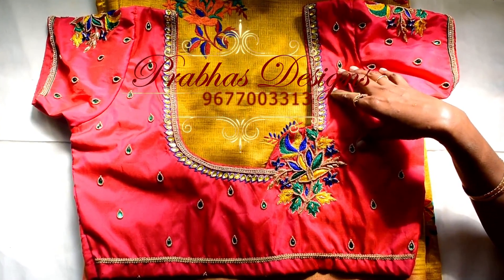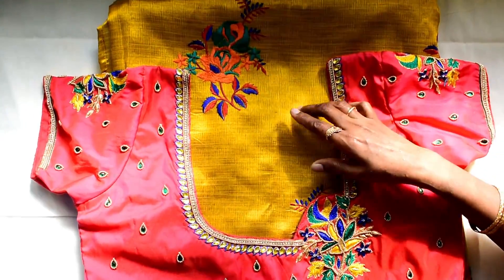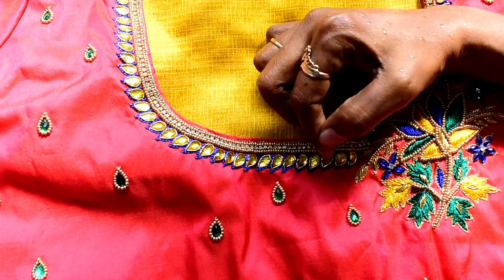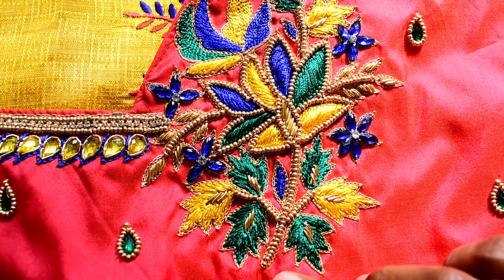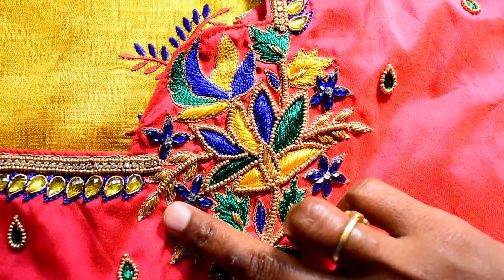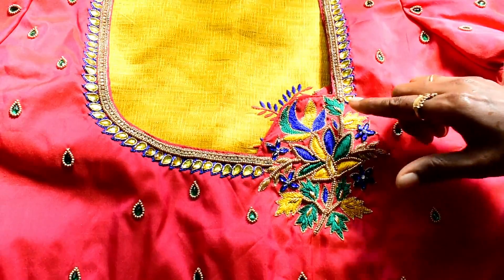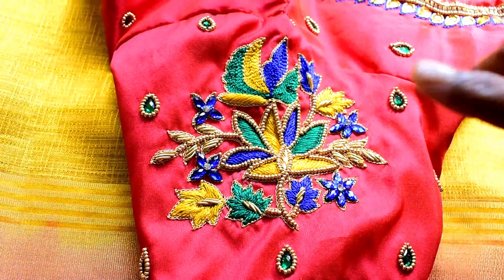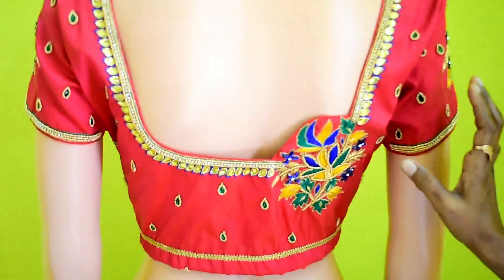simple Flower designed Aari Embroidery Blouse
Learn Aari Embroidery & Tailoring classes at Prabhas Designs and and earn more.
Its easy quick professional  and simple at Prabhas Designs

We conduct Aari Embroidery classes, Tailoring classes, Saree Tassel classes. and Machine Embroidery classes. We undertake orders for Bridal and Patch work blouses.

Established in the year 2001, Prabhas Designs in New Washermanpet-Tondiarpet, Chennai is a top player in the category Tailoring Classes in the Chennai. This well-known establishment acts as a one-stop destination servicing customers both local and from other parts of Chennai. Over the course of its journey, this business has established a firm foothold in it’s industry. The belief that customer satisfaction is as important as their products and services, have helped this establishment garner a vast base of customers, which continues to grow by the day. This business employs individuals that are dedicated towards their respective roles and put in a lot of effort to achieve the common vision and larger goals of the company. In the near future, this business aims to expand its line of products and services and cater to a larger client base. In Chennai, this establishment occupies a prominent location in New Washermanpet-Tondiarpet. It is an effortless task in commuting to this establishment as there are various modes of transport readily available. It is at Veeraraghavan Street, Near Tollgate Bus Terminus, which makes it easy for first-time visitors in locating this establishment. It is known to provide top service in the following categories: Tailoring Classes, Embroidery Classes, Training Embroidery Hand.

Products and Services offered:
Prabhas Designs in New Washermanpet-Tondiarpet has a wide range of products and services like Aari Embroidery classes, Tailoring classes, Saree Tassel classes, Machine Embroidery classes etc. to cater to the varied requirements of their customers. The staff at this establishment are courteous and prompt at providing any assistance. They readily answer any queries or questions that you may have. Pay for the product or service with ease by using any of the available modes of payment, such as Cash. This establishment is functional from 10:00 - 17:00.